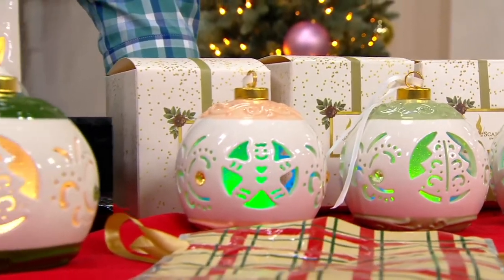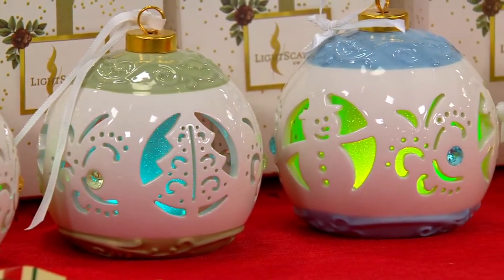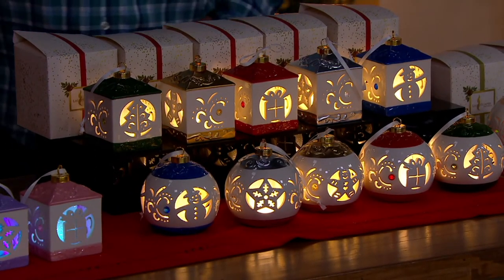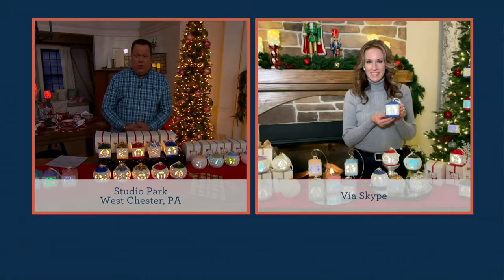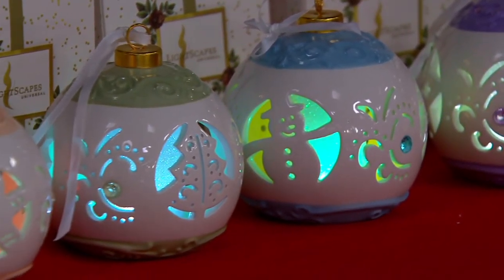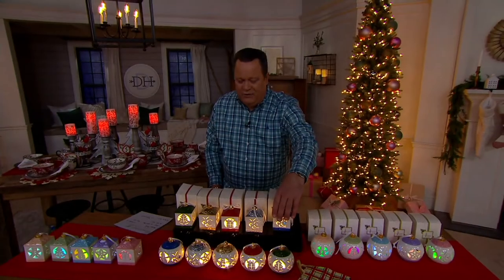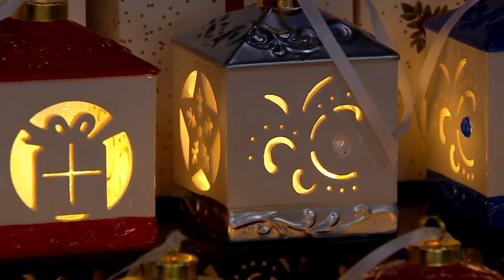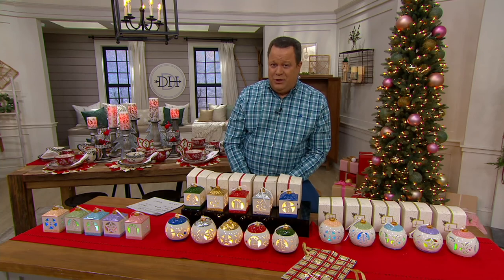Lightscapes Set of 5 Cutwork Ceramic Ornaments with Gift Boxes on QVC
Lightscapes Set of 5 Cutwork Ceramic Ornaments with Gift Boxes